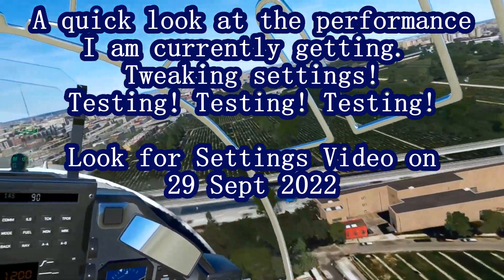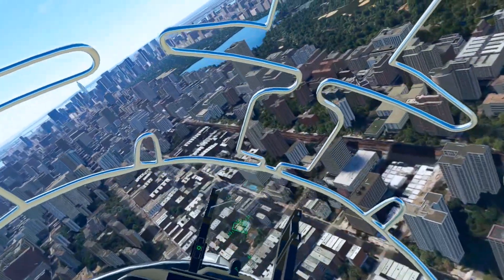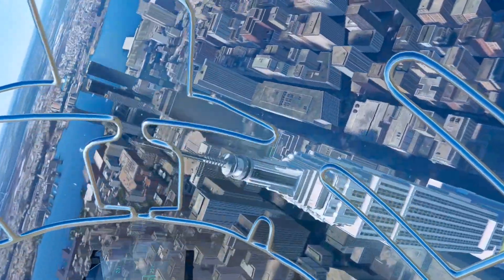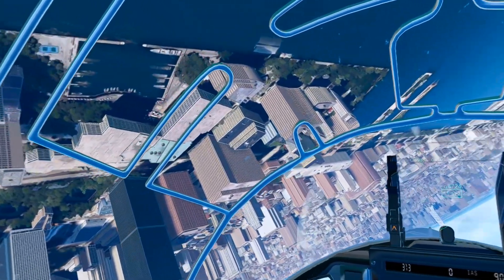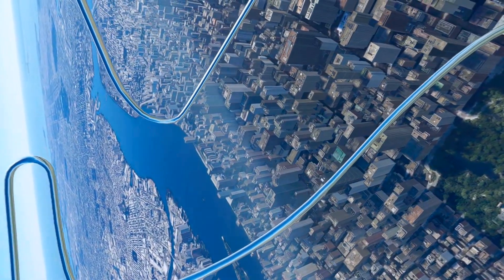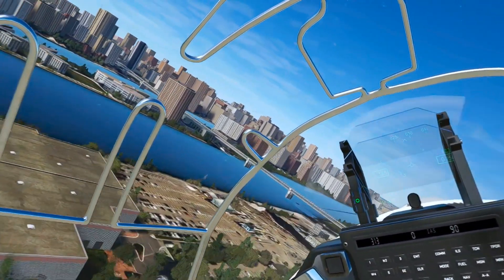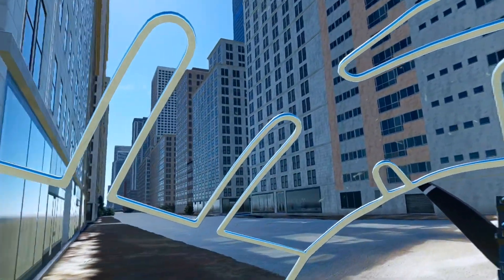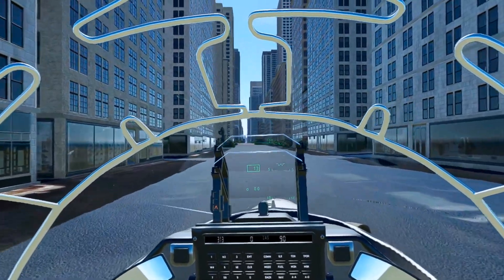MSFS 2020 Latest Nvidia Game Ready Driver RELEASED!! 517.48 - Tweaking and Testing Quest 2 - SteamVR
Latest Nvidia Game-Ready Driver Released 517.48

My System Specs:
Windows 11
NVIDIA(R) GeForce RTX(TM) 3070 8GB GDDR6
32GB, 1x8GB, DDR4, 3200MHz